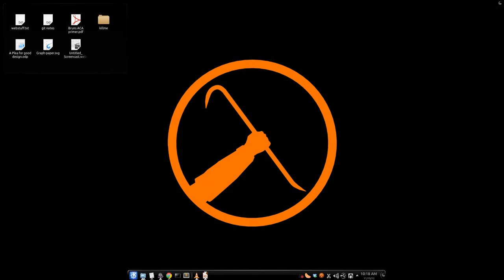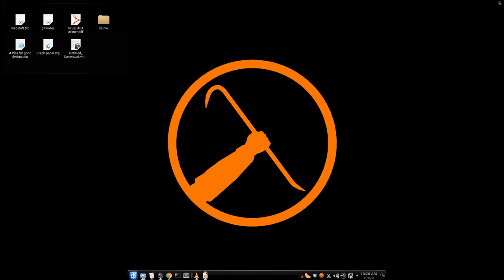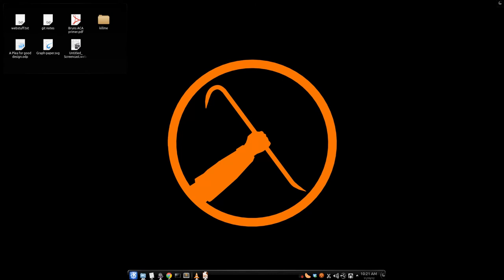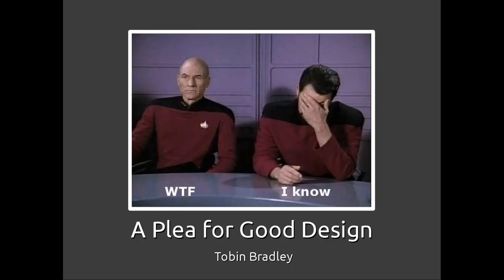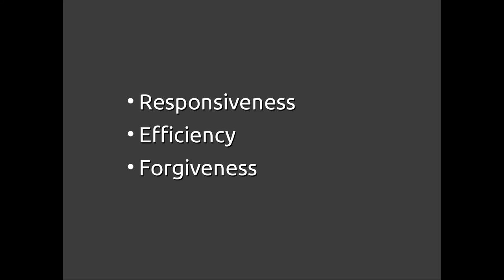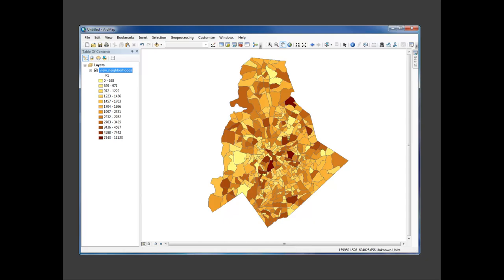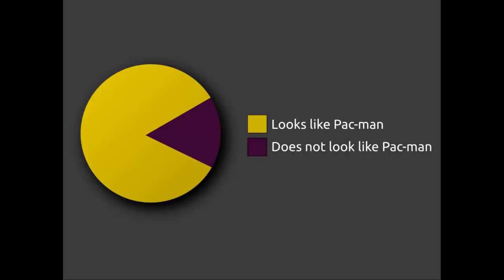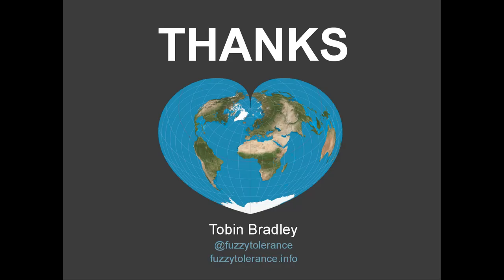Fuzzy Tolerance Screencast #19: GIS Day Ignite Talk on Design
My 2012 GIS Day Ignite talk on Design.